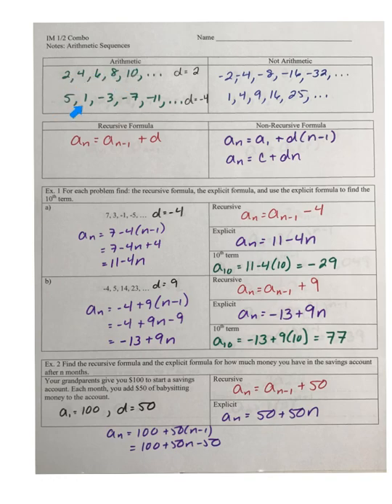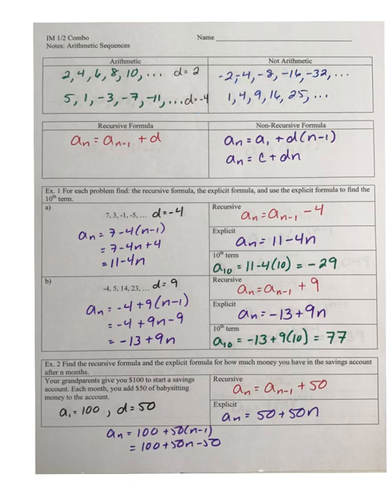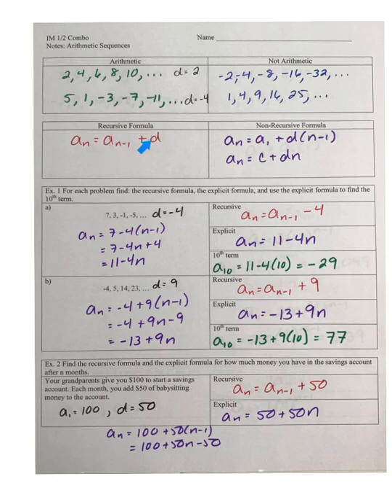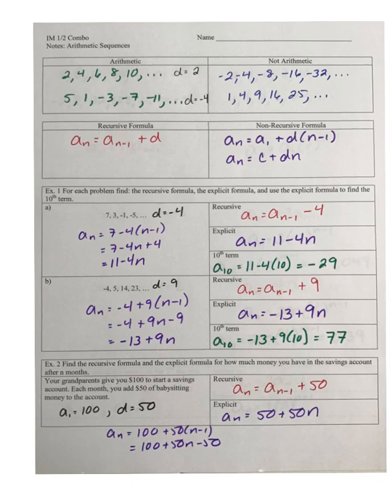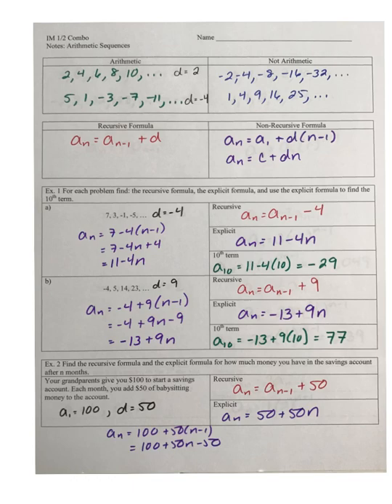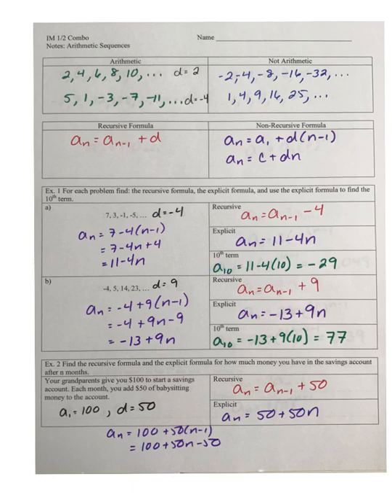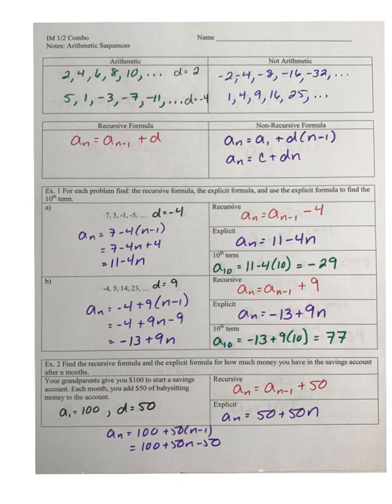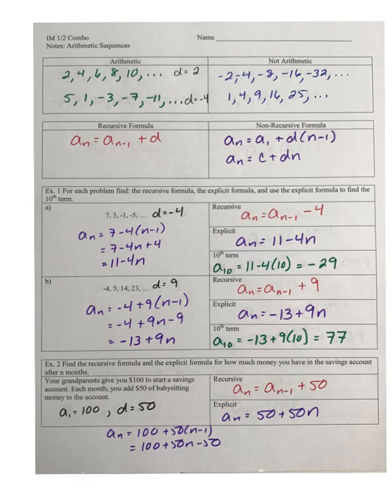Arithmetic Sequence Notes